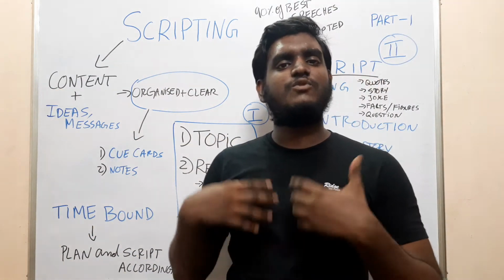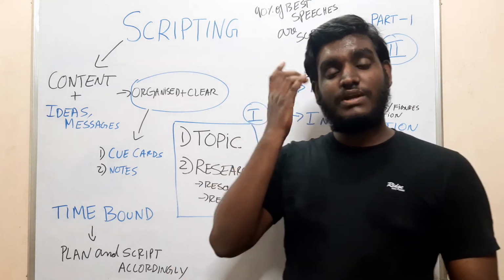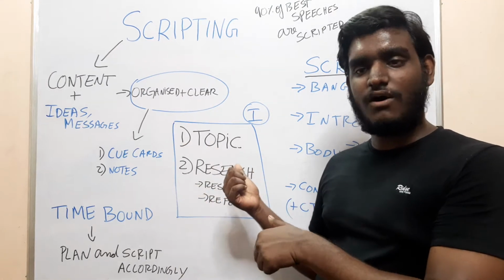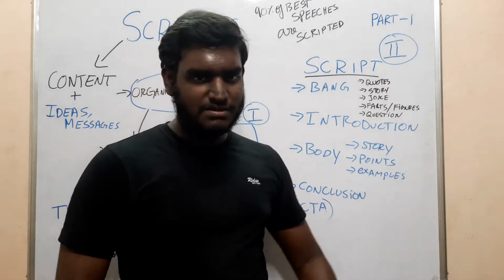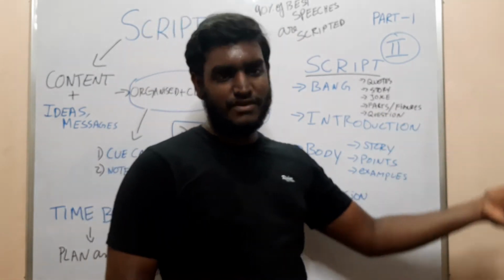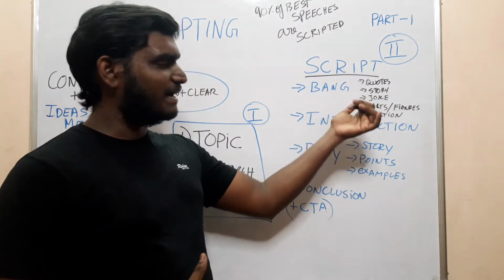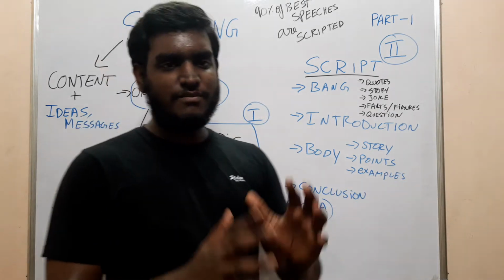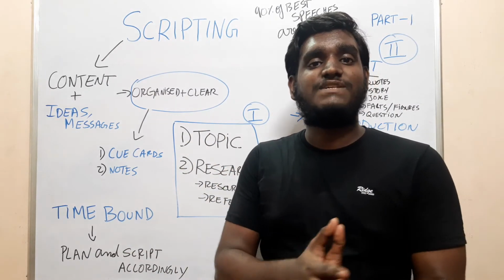How to script for a great speech | Public speaking course | PGI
how to make an awesome script for your speech in English

first 30 mails shall be reviewed by me personally,

WATCH the video fully for understanding clearly. Love you all for supporting, have a great day.

LLB'S Podcast Tamil